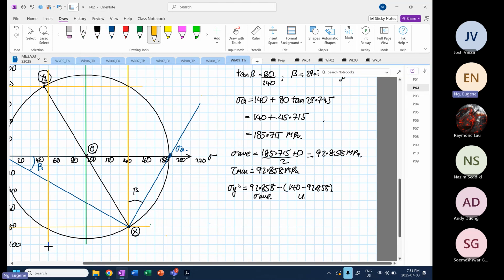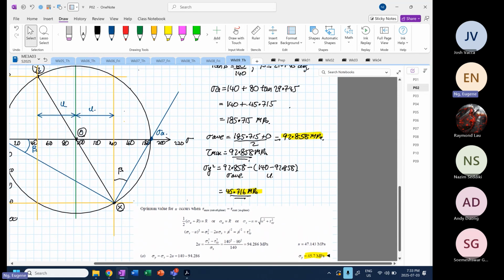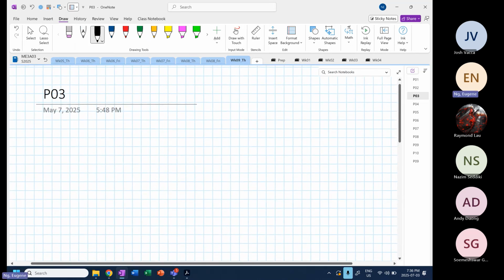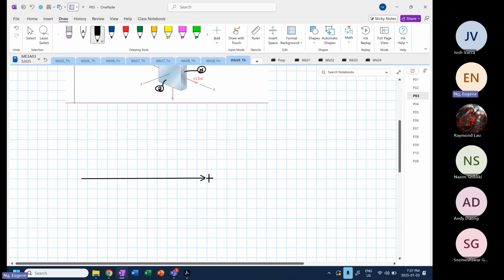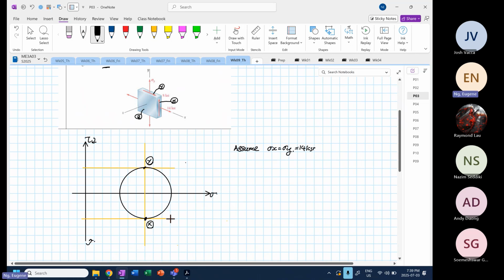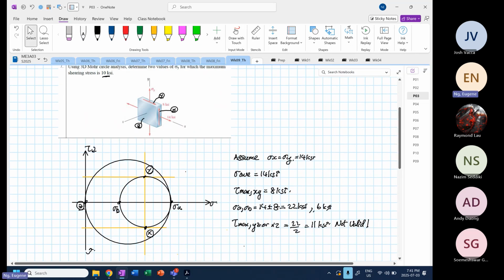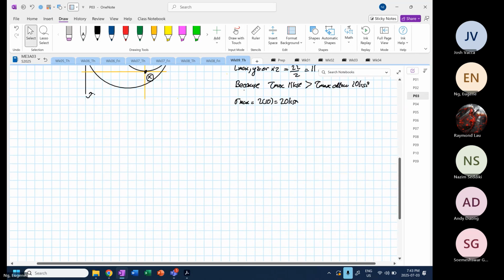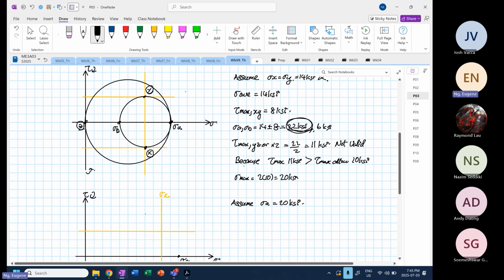Wk09 Thur P03 Mohr Circle and Normal Stresses Revision